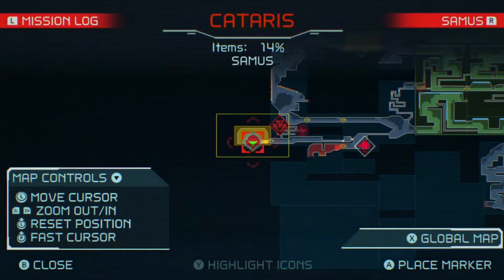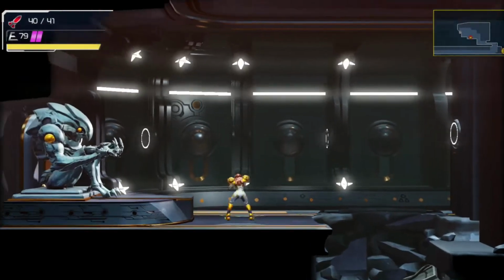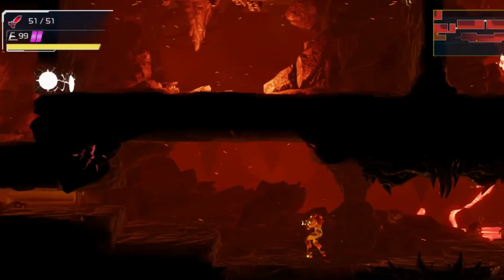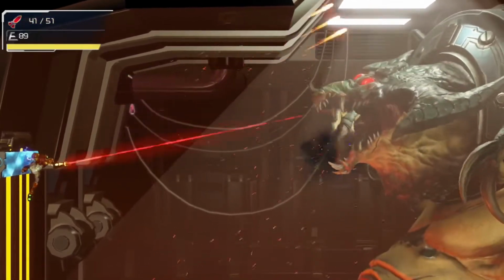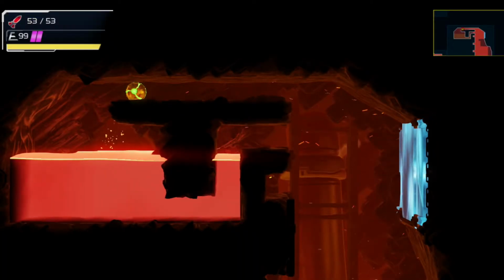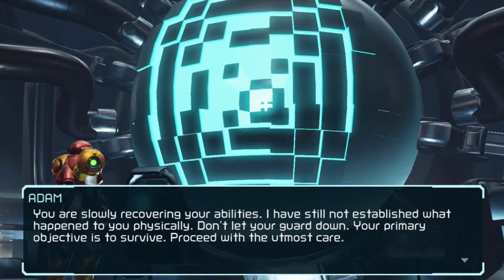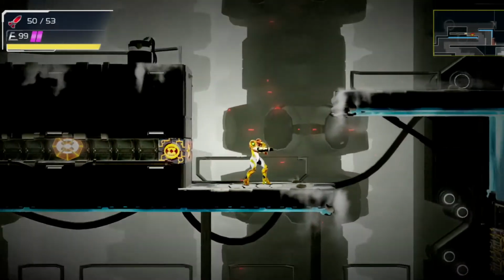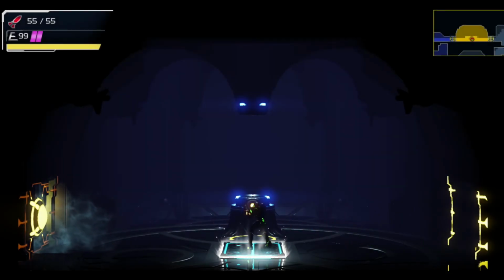Metroid Dread - 4 - Lurking In The Depths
In this episode, we use our Morph Ball to reach new areas. We penetrate the deepest, hottest reaches of the planet and awaken a fearsome foe.